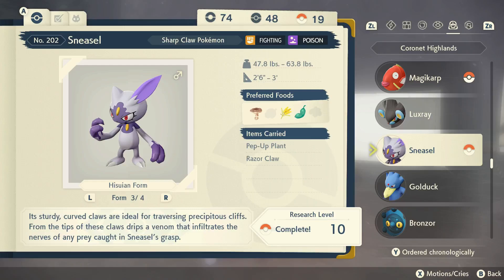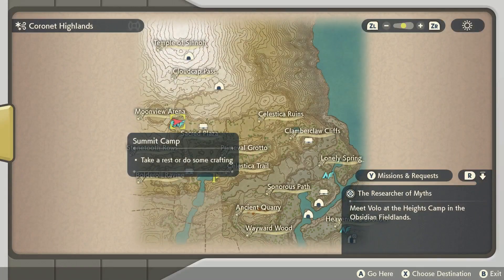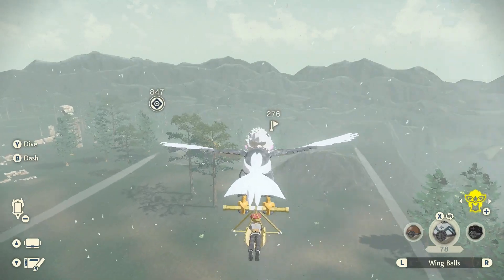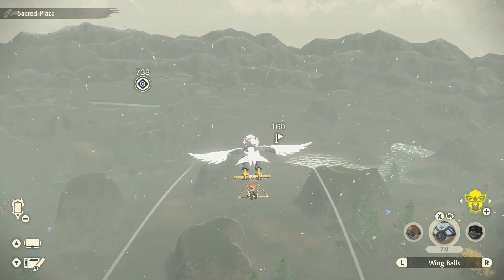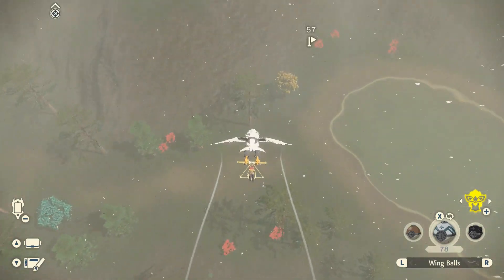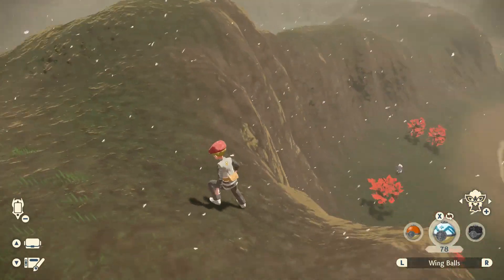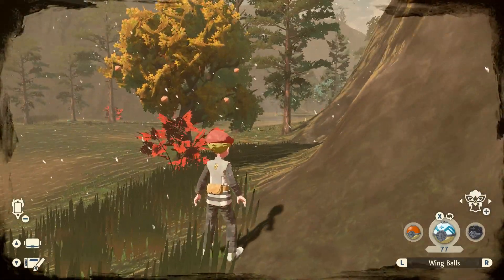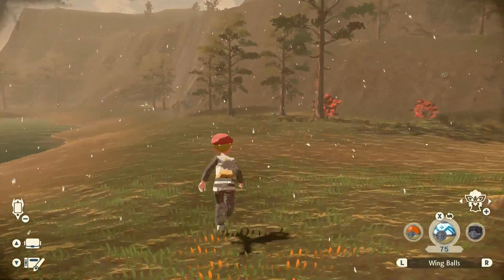How To Get A Razor Claw To Evolve Sneasel In Pokemon Legends Arceus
If like many people you are after a Sneasler then you need a razor claw to evolve Sneasel. In my opinion this is the best way to get a razor claw without doing time space distortions or buying with merit points.